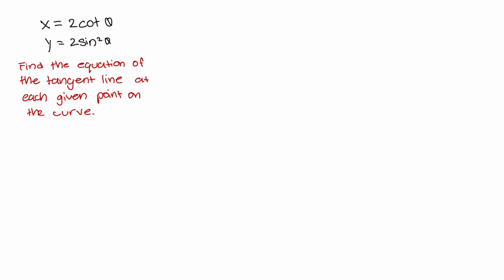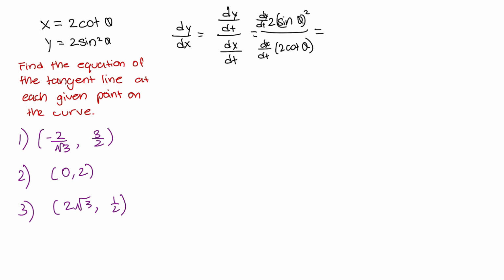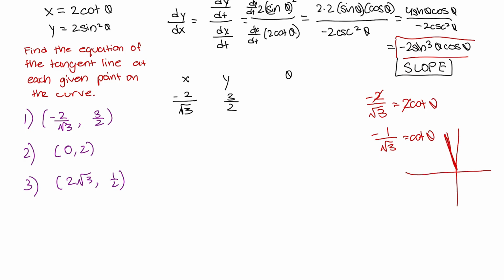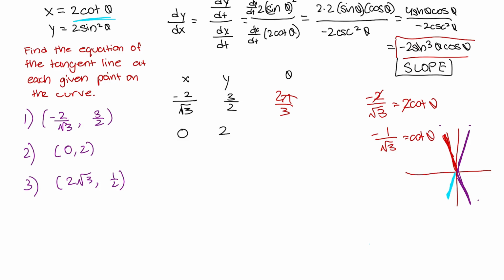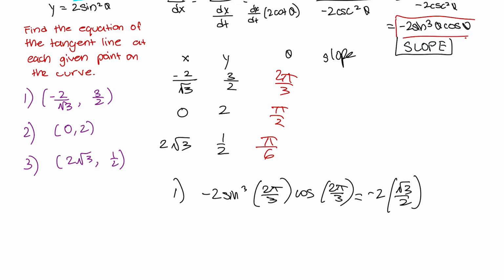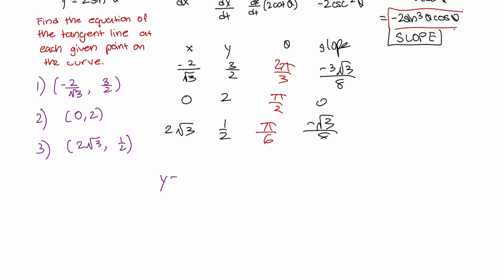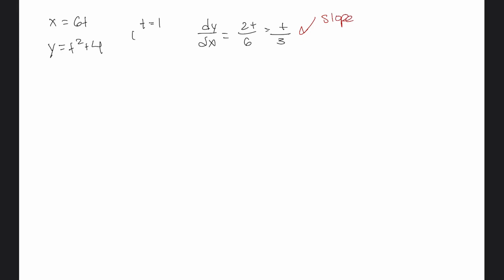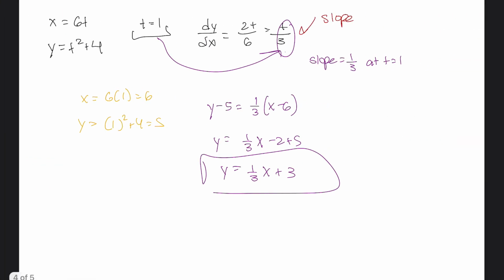Finding Tangent Line Equations for Parametric Curves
In this video, students will learn how to find the derivative for parametric curves, find theta values for points on parametric curves, and how to write tangent line equations. This topic is designed for Calculus 2, AP Calculus BC, or AP Calculus AB.